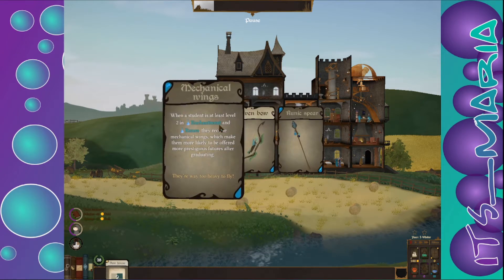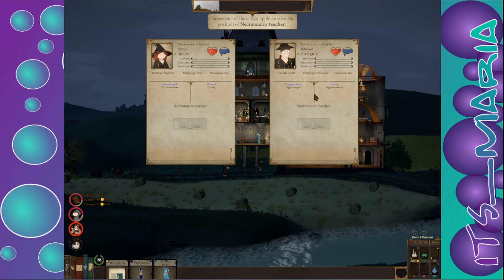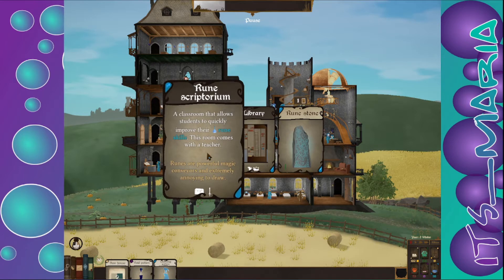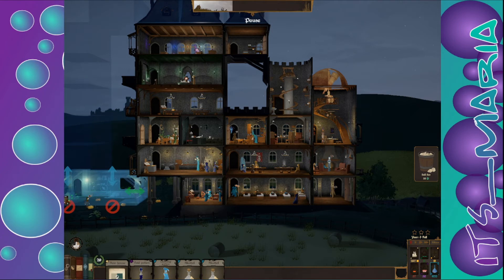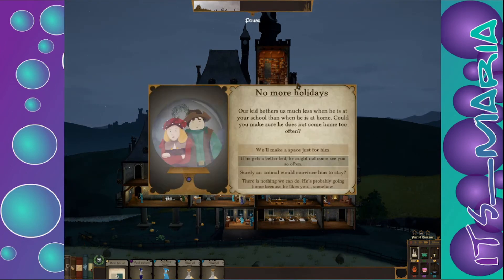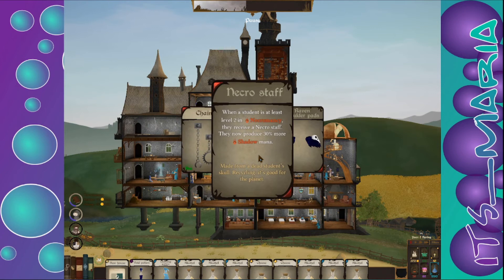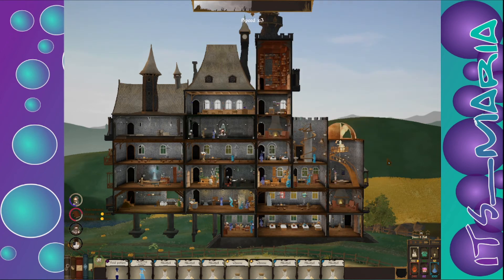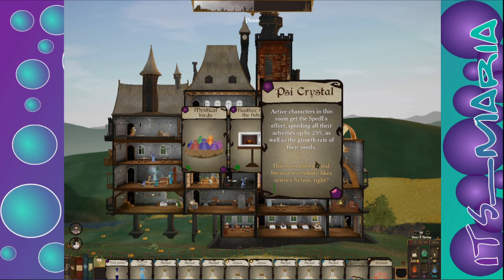Spellcaster University First Look (ep.2)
I got this game on Humblebundle's monthly choice bundle, finally getting around to trying it out.  It's a cute game with some management as you build your magic school, while dealing with outside forces (town, evil, trolls, etc., etc.)

My Twitch Page, follow to see when I'm live over there